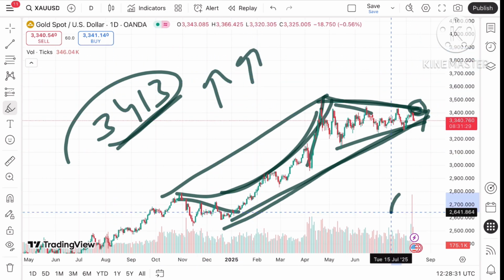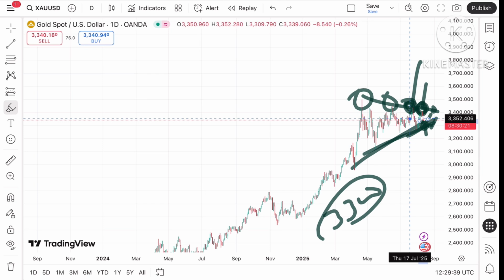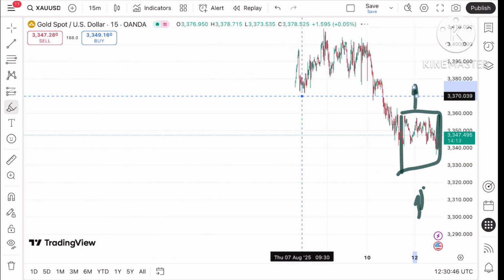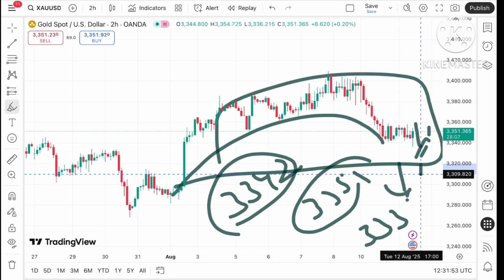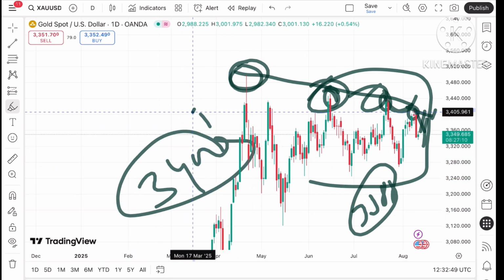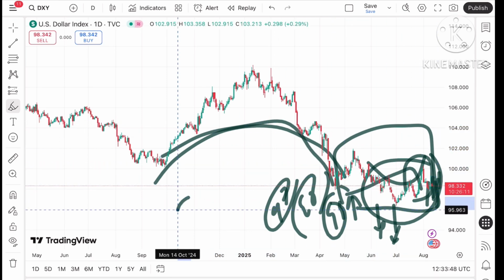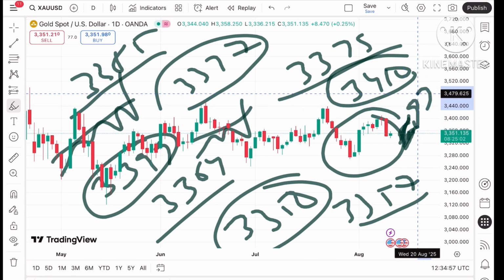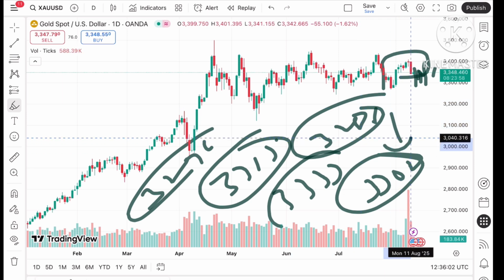13 - 14 August 2025 | Gold Price Prediction Next Week | XAUUSD Analysis Today | XAU/USD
Gold Forecast | 13 - 14 August 2025 | Gold Price Today | XAUUSD Trading Strategy | XAU/USD | Xãu | Xauusd chart | Xauusd live

Gold Price Analysis for 13 - 14 August 2025 | Gold Price Outlook in August 2025 | Is This The Best Time To Invest In Gold | April 2025 | XAUUSD forecast | gold price next week

XAU/USD Trading Strategy | August 2025 | Gold Rate Today | XAUUSD Analysis Today | XAUUSD | XAUUSD Live

UPI : deepakzbro@axisbank

xauusd forecast,
13/8/25 - 30/8/2025